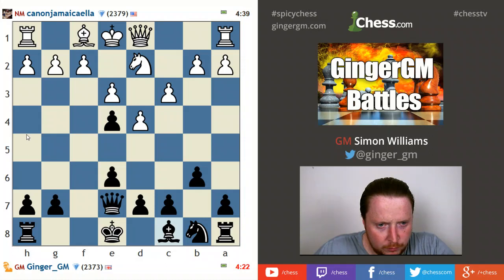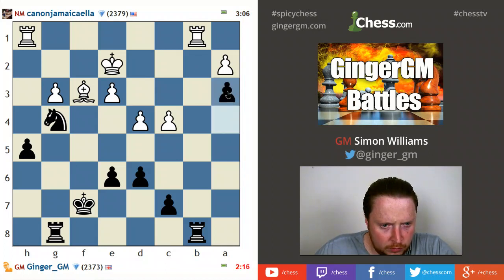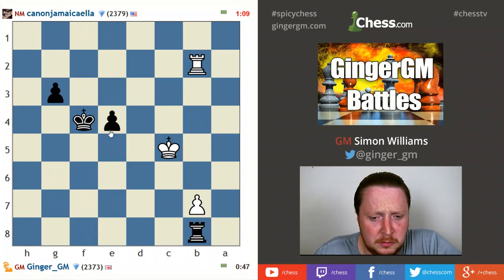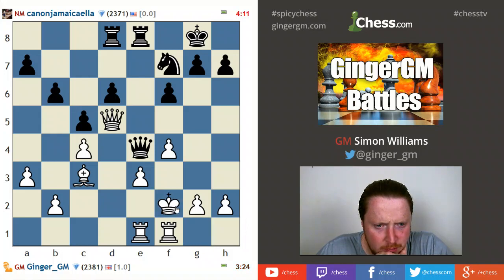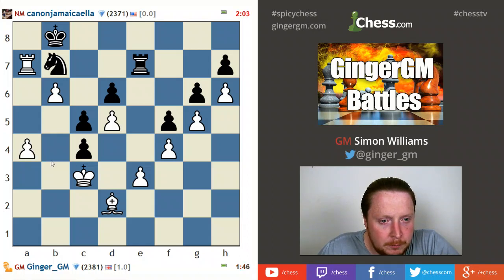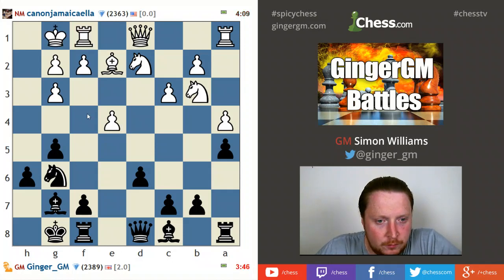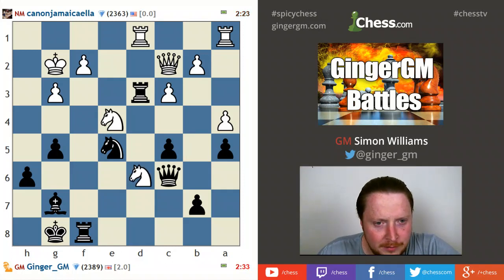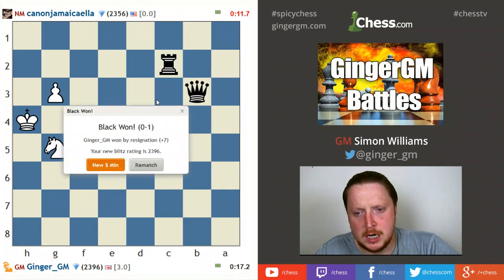LIVE GM Blitz Chess! #43 A solemn ode to Freddy.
Another three games of what will hopefully prove to be instructive chess! Anyone want to predict my final score!?